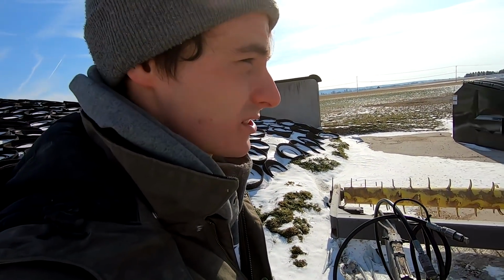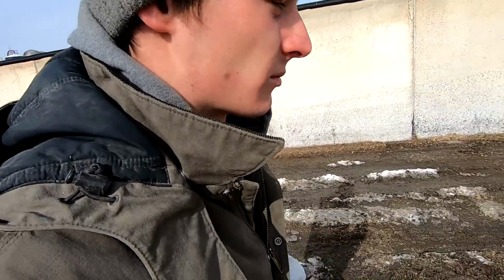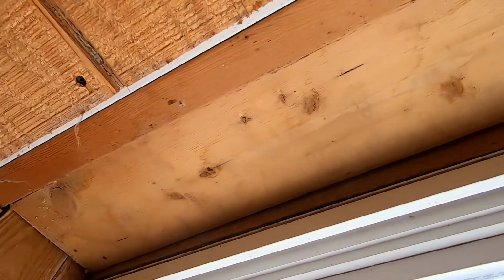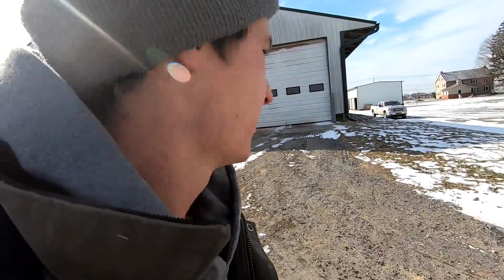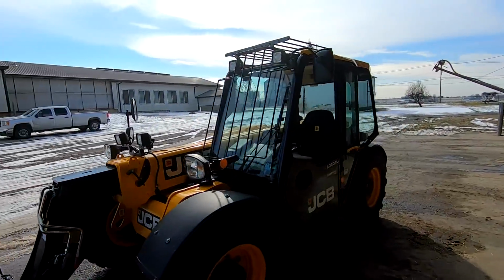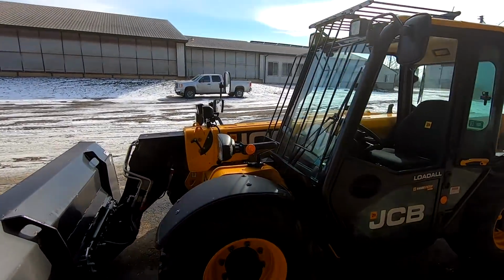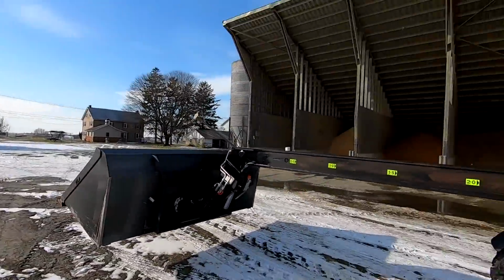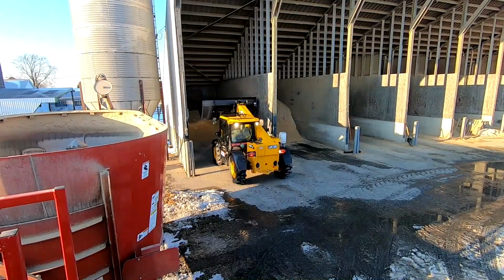JCB Telehandler Demo